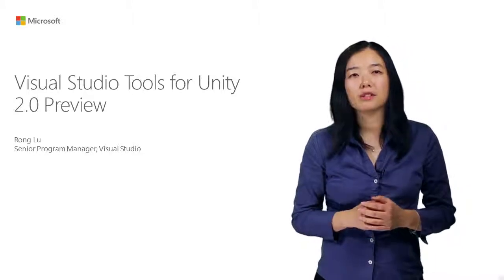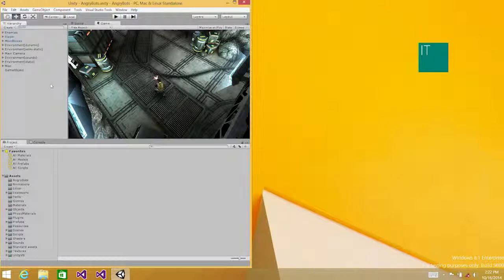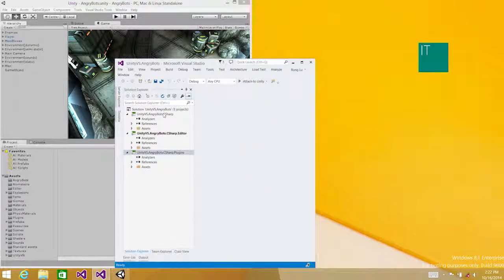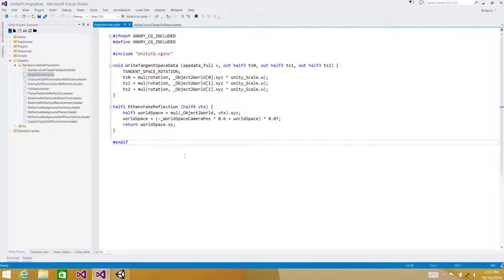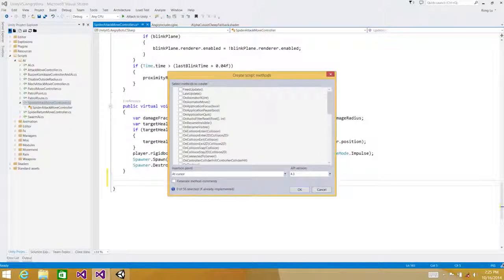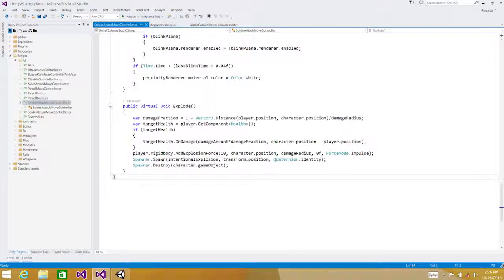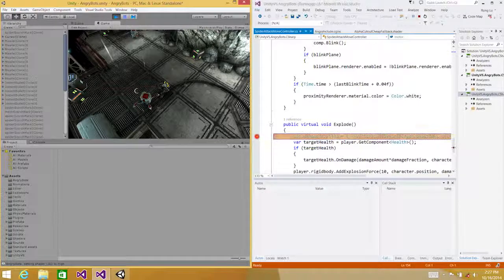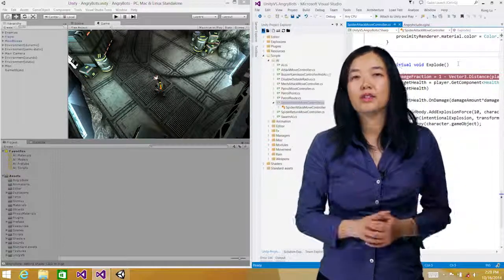Visual Studio vNext & Azure Visual Studio Tools For Unity 2 0 Preview